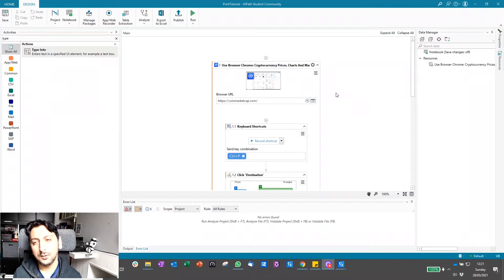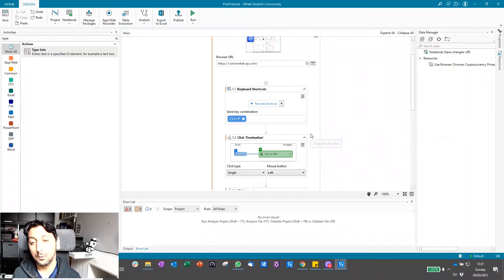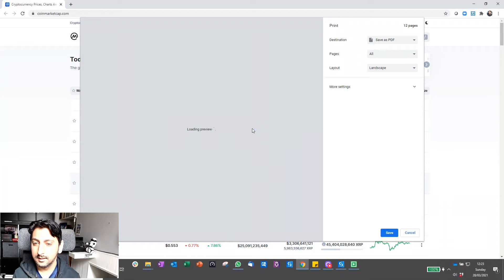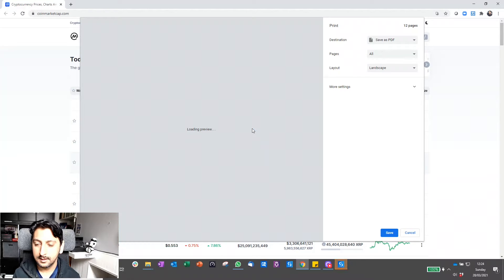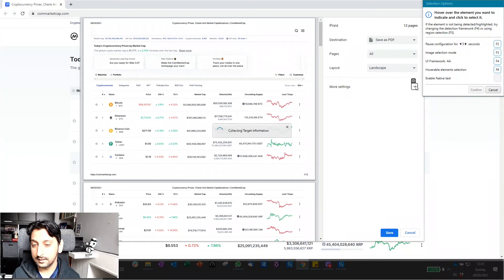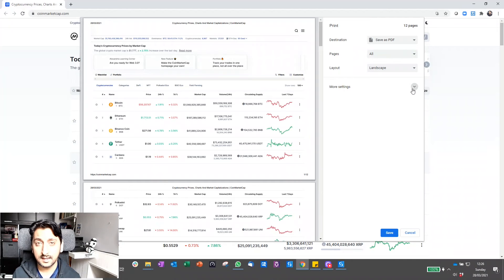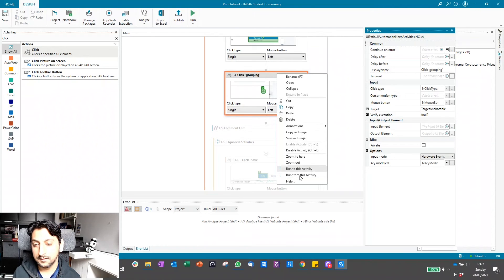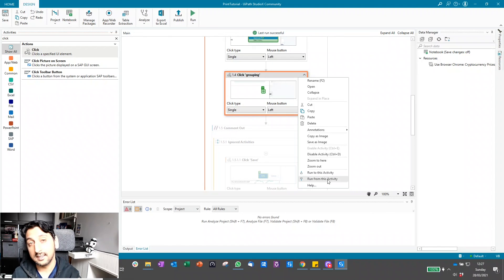UiPath StudioX - Debug Tips (Run to/from Activity)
A quick tip around either adding a new activity to your existing flow easily, or testing a specific activity in isolation.

00:00 - Intro
00:10 - Tutorial Time - How to use Run to / from Activity
04:10 - Summary